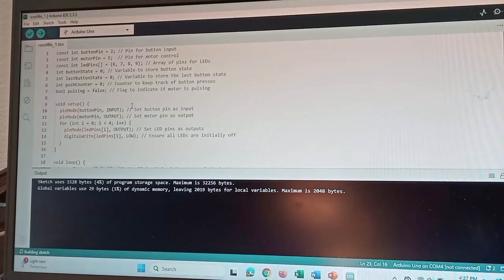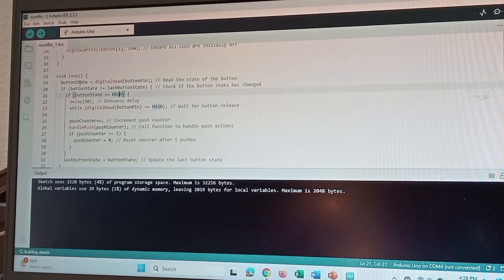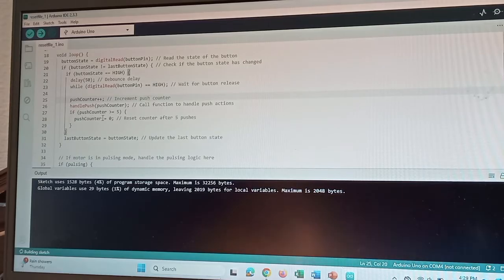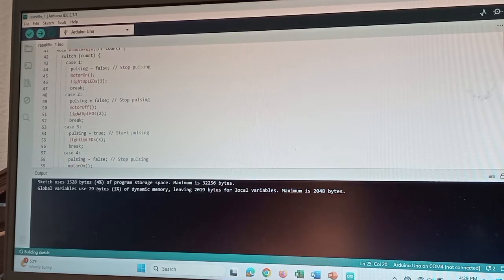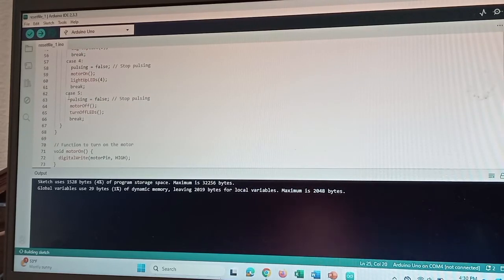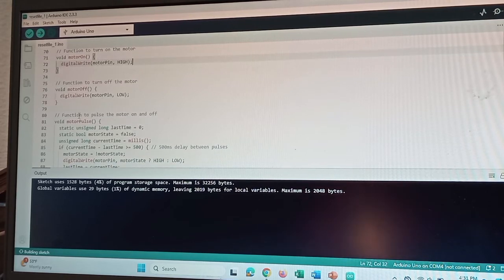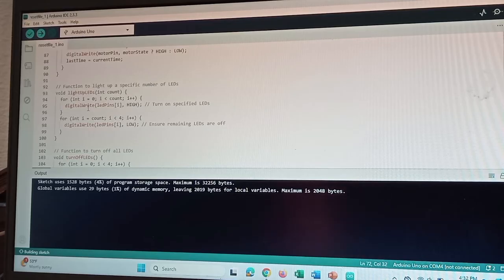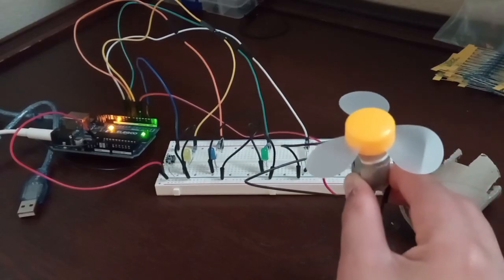MEC 140 (Computer Programming) Lab 3